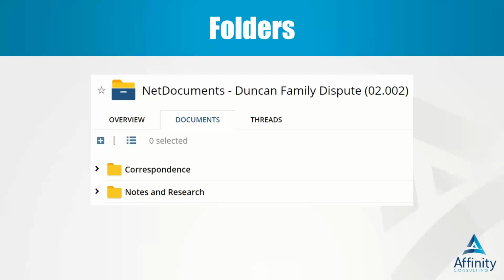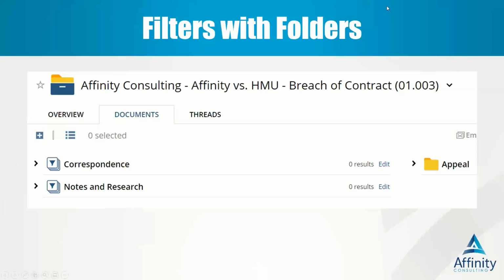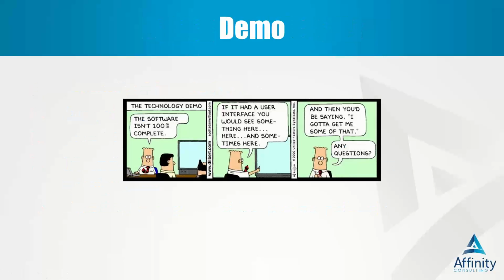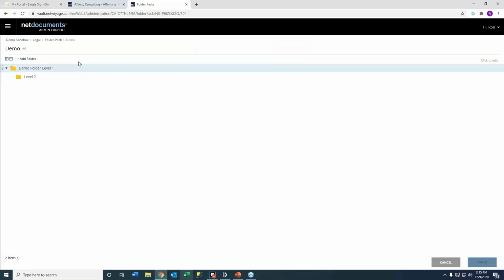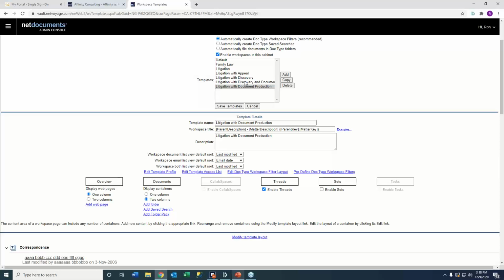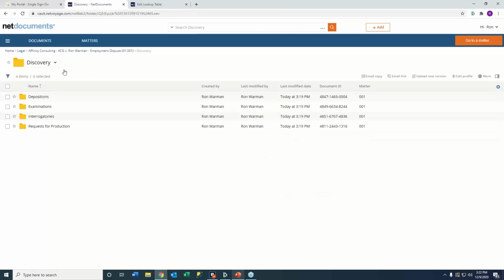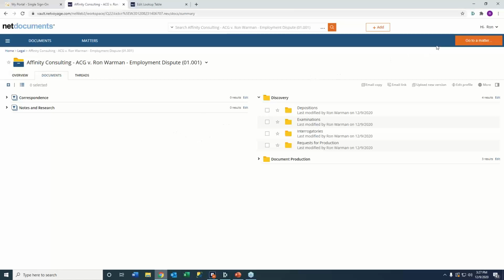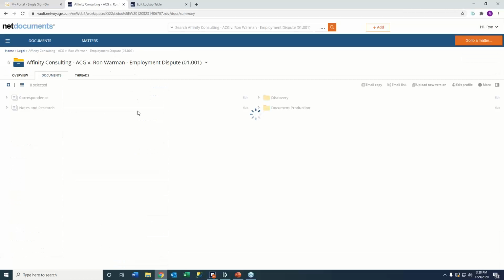Reimagining Workspaces with Folder Packs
NetDocuments is evolving to meet the need of its users to create nested folder structures. NetDocuments has now introduced and released the initial phase of Folder Packs. All NetDocuments customers now have the ability to leverage Folder Packs as part of their workspace strategy. In this video we show you how to use this new feature!